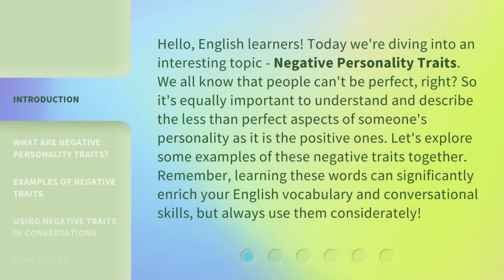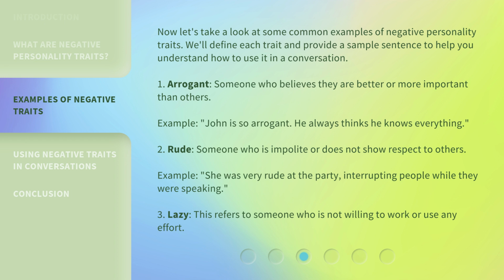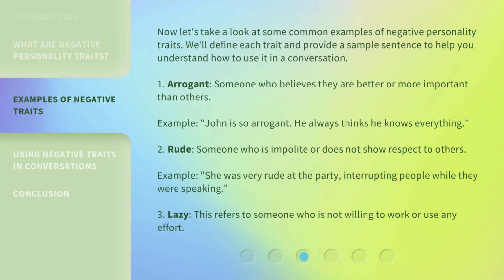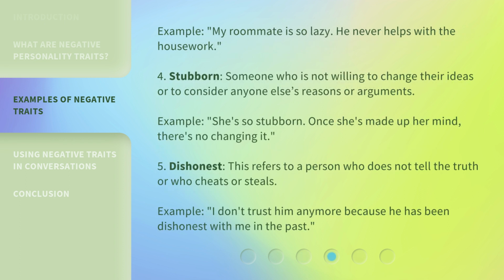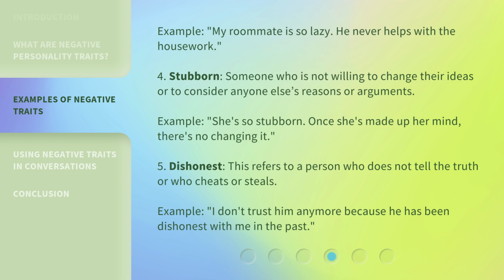Understanding Negative Personality Traits in English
Understanding Negative Personality Traits in English • Explore the world of negative personality traits in this informative video. Learn what they are, how to identify them, and how to use them in conversations. Enhance your English vocabulary and conversational skills with this captivating lesson!

00:00 • Introduction - Understanding Negative Personality Traits in English
00:42 • What are Negative Personality Traits?
01:13 • Examples of Negative Traits
02:35 • Using Negative Traits in Conversations